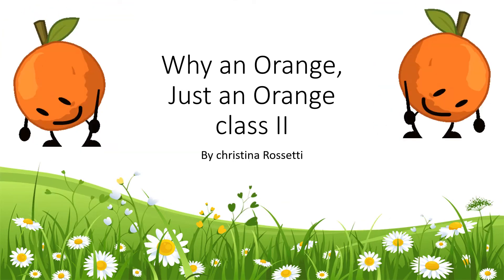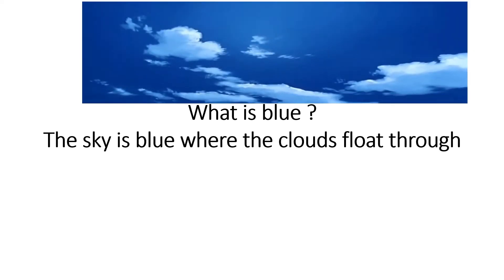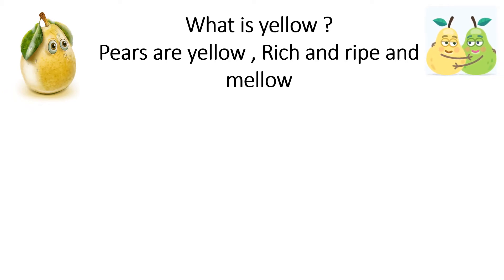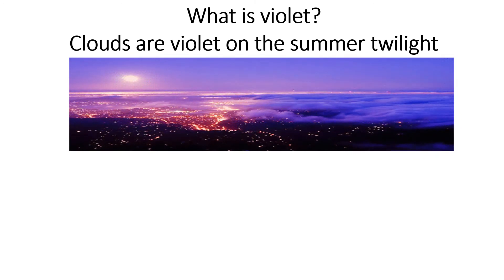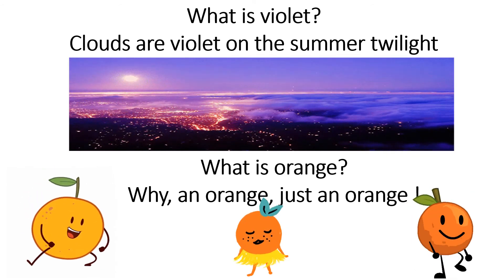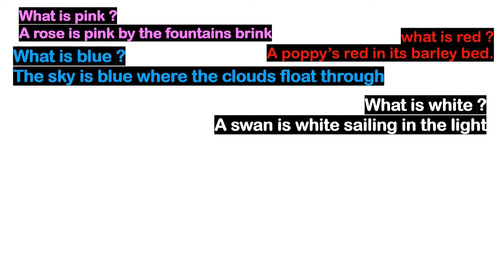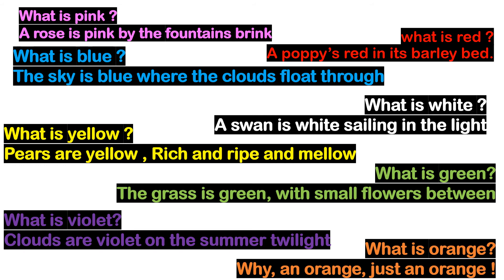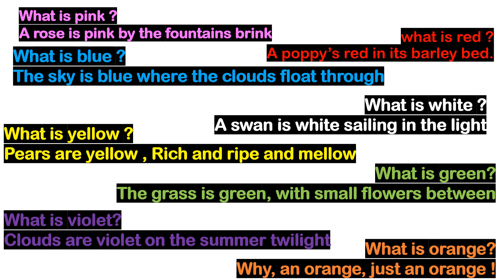17 July 2020